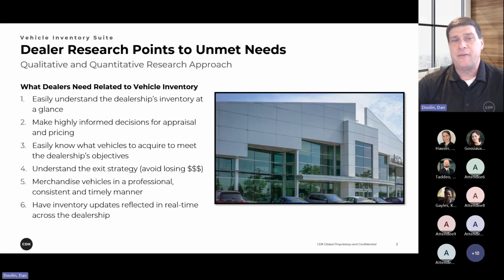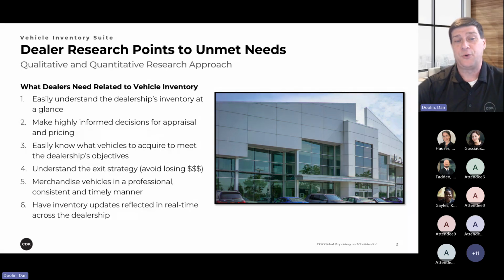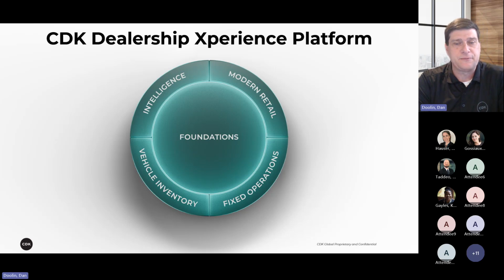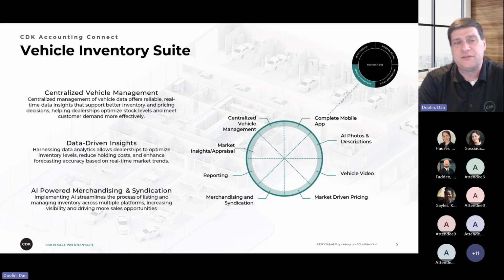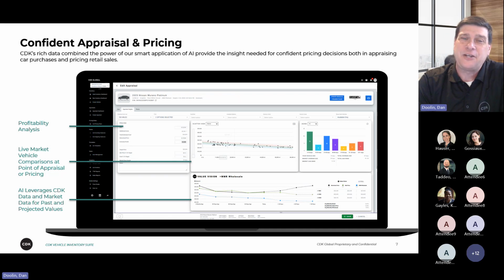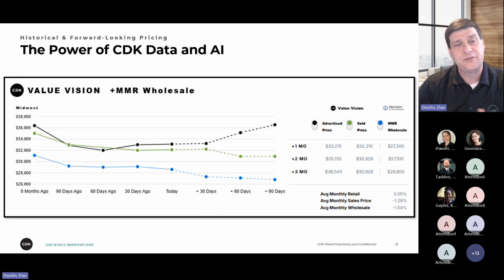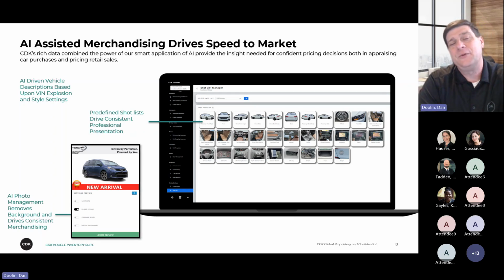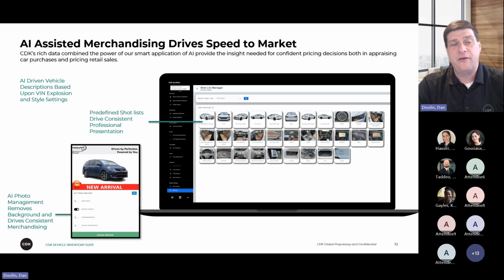CDK Vehicle Inventory Suite - Forward Focused Webinar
Explore the CDK Dealership Xperience Platform with Forward Focused webinars. Enhance profit margins, access real-time inventory insights, and elevate merchandising with the power of AI with the CDK Vehicle Inventory Suite.

Key CDK Vehicle Inventory Suite Features:

-Hit Your Pricing Targets
-See It All
-Keep Inventory Moving
-Enable Fast Trade-In Evaluations

Speakers: Dan Doolin - Lead Product Marketer, Vehicle Inventory Suite and Kevin Taddeo, Product Manager, Vehicle Inventory Suite